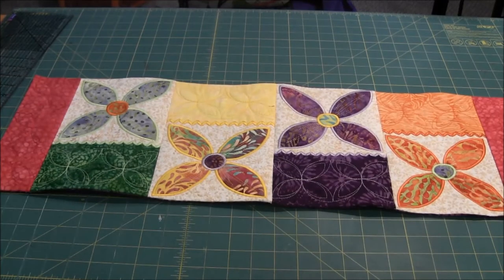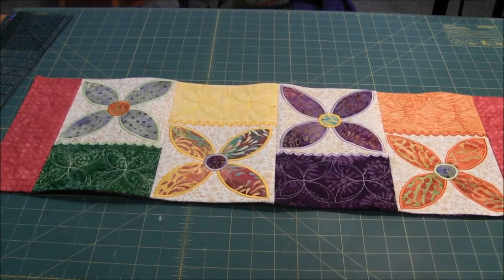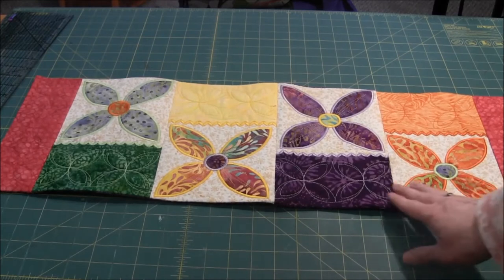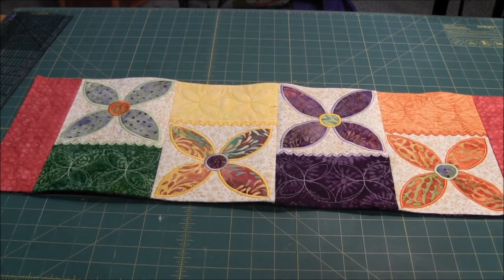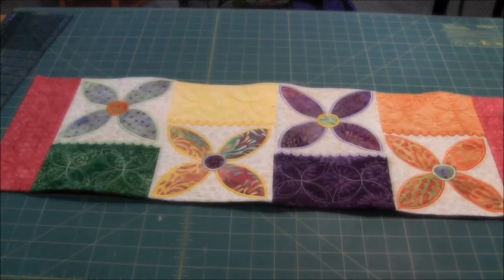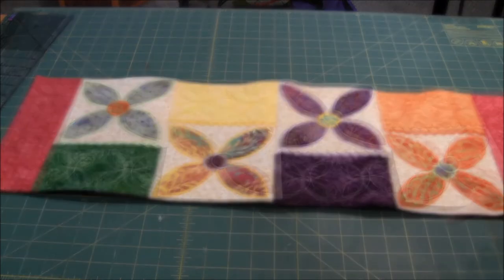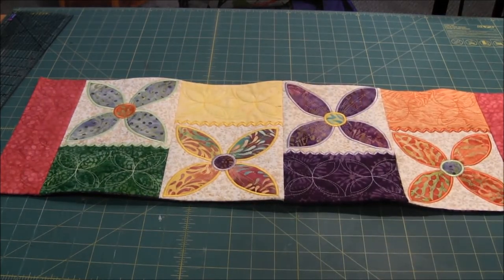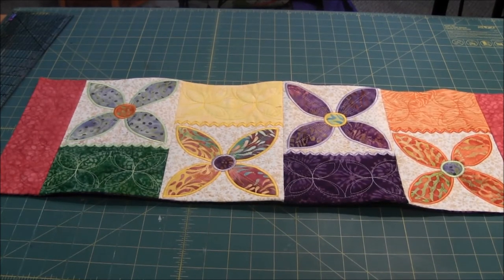Daisy Table Runner - Machine Embroidery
Chris made this beautiful machine embroidered table runner.  The design is by Sweet Pea Machine Embroidery Designs.  Add some sunshine and happiness to your home by making this daisy table runner.
Needlepointers.com - Your One-Stop Crafting Resource Center!